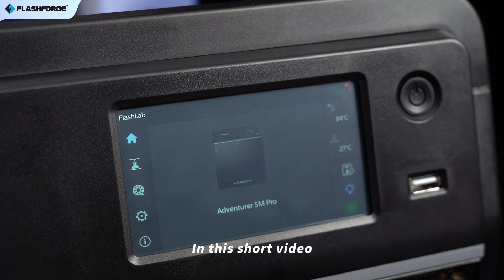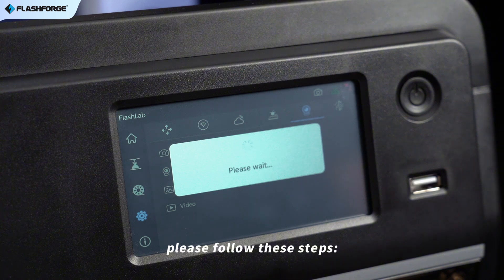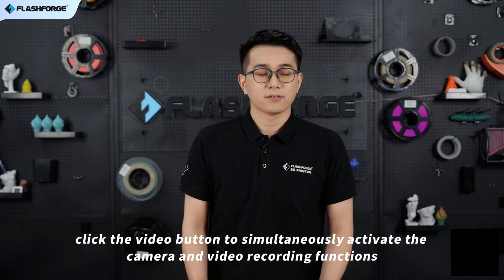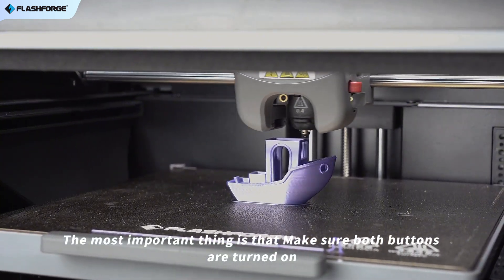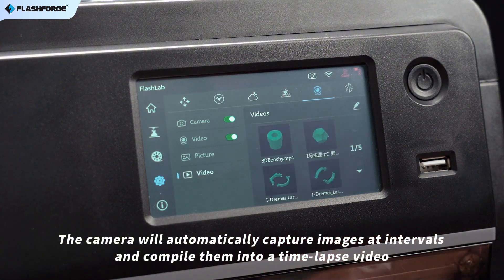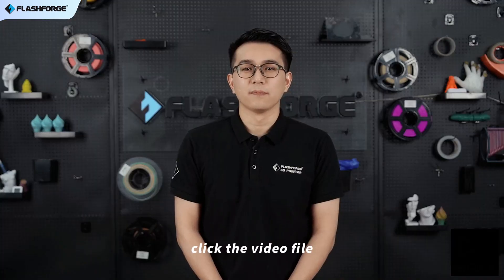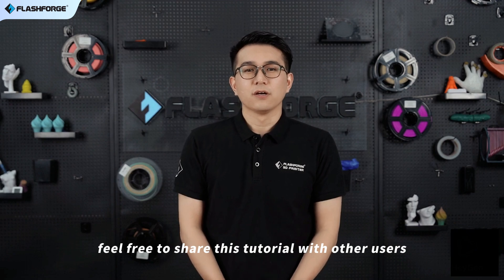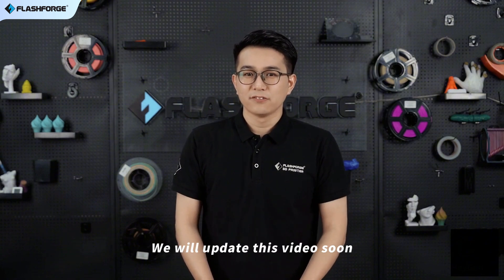How to Create a Time-Lapse Video Using AD5MP